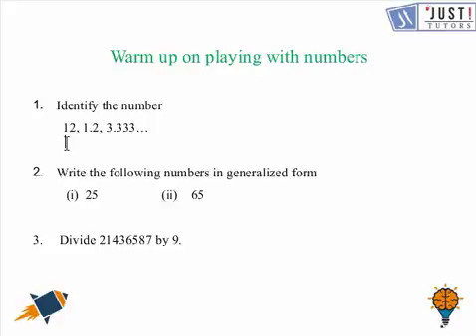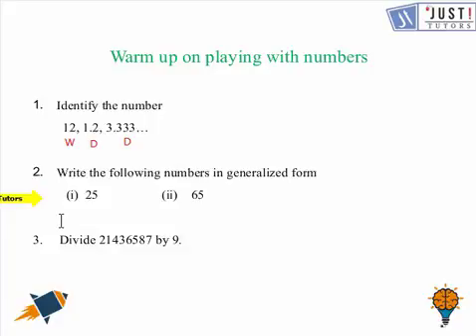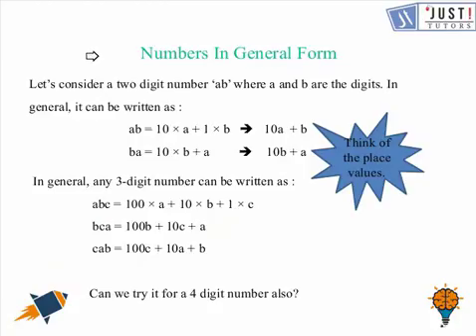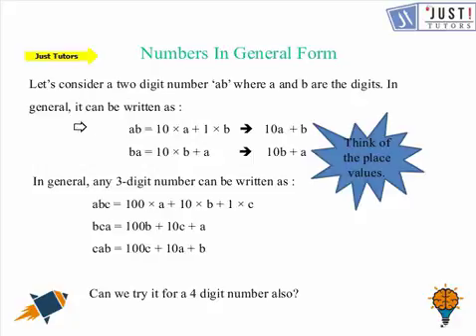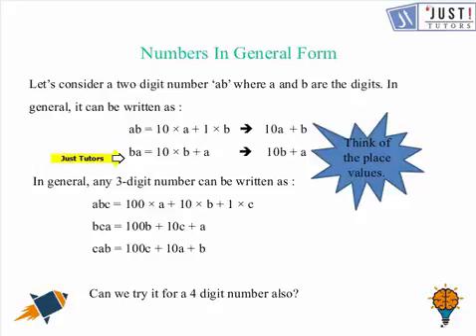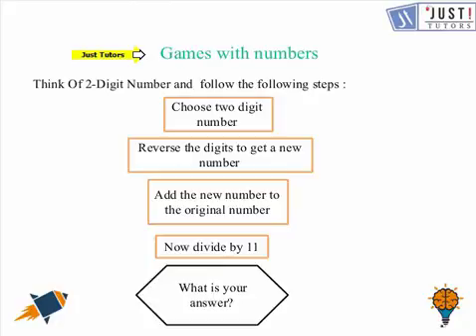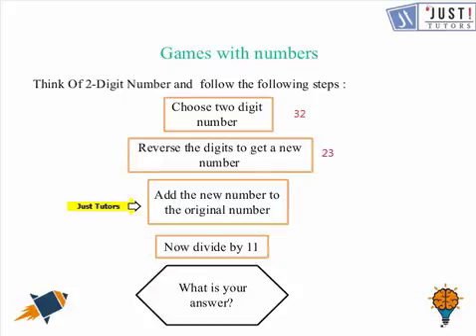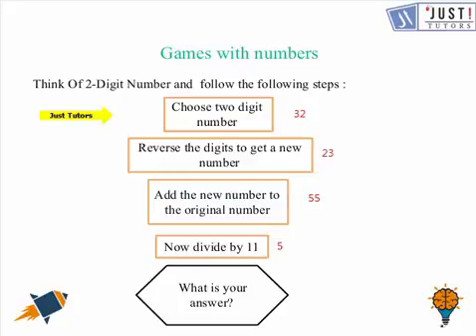Playing with Numbers: Generalized Forms and Games with Numbers